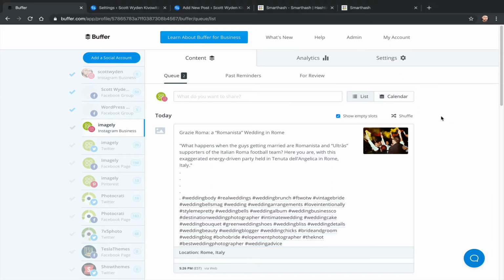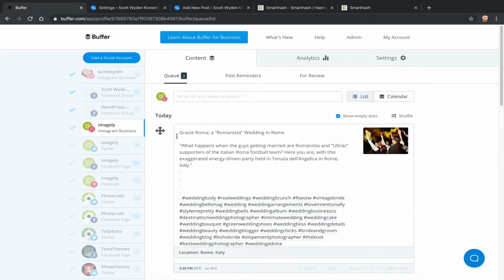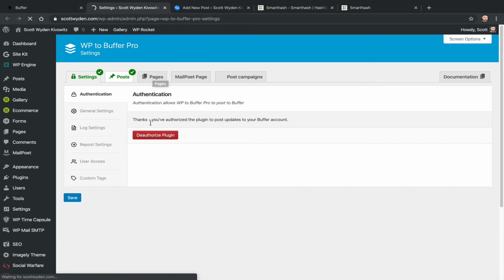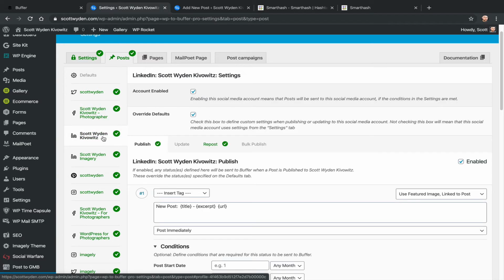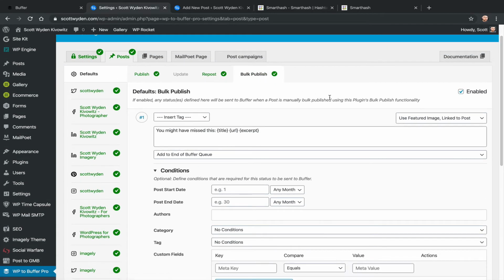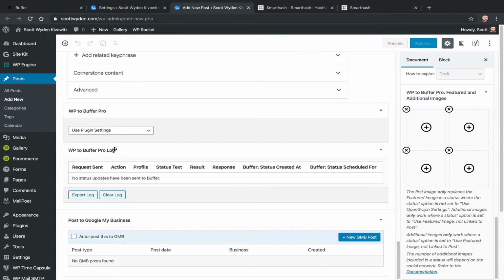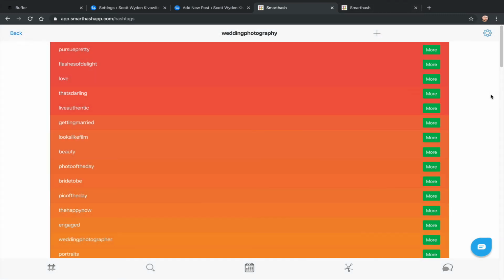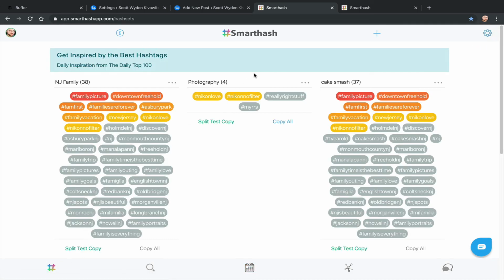Episode 93 - Time-Saving Strategic Instagram Tools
In today's episode, we dive a little deeper into what was discussed in Episode 92.  We look at three tools that are designed to help save you time and to be strategic on Instagram.